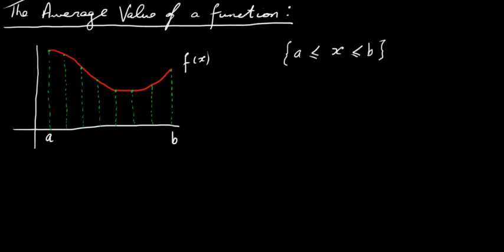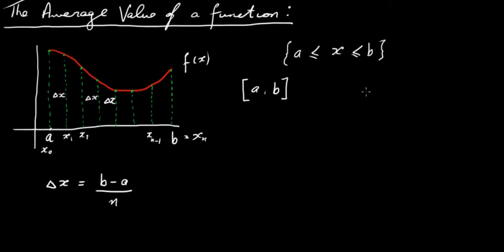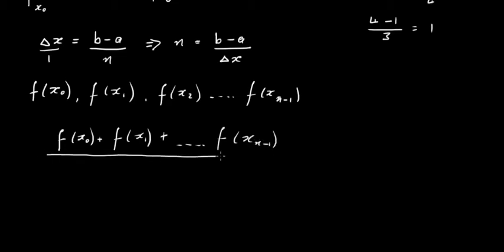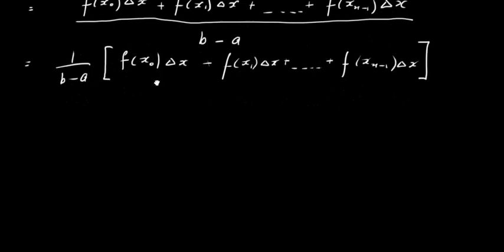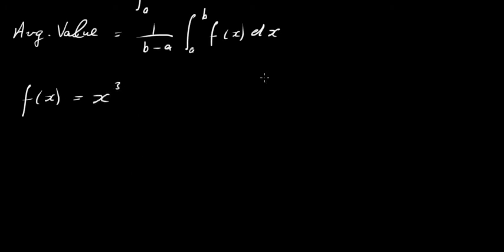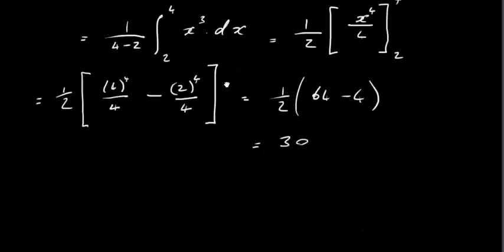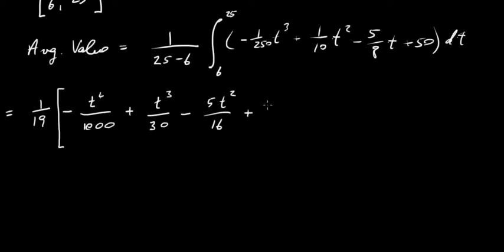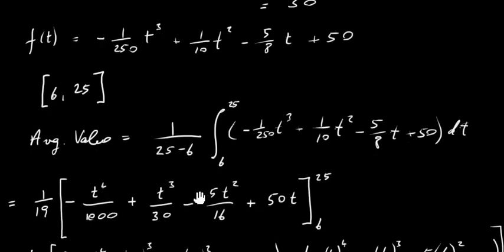Average Value of a Function